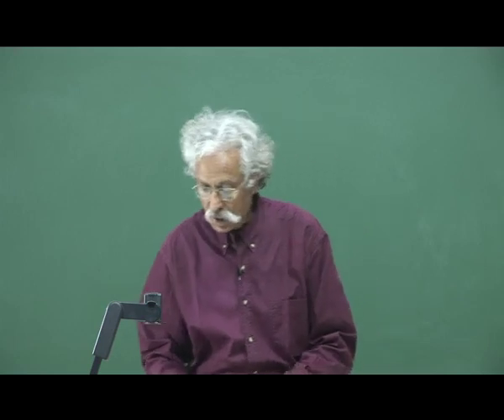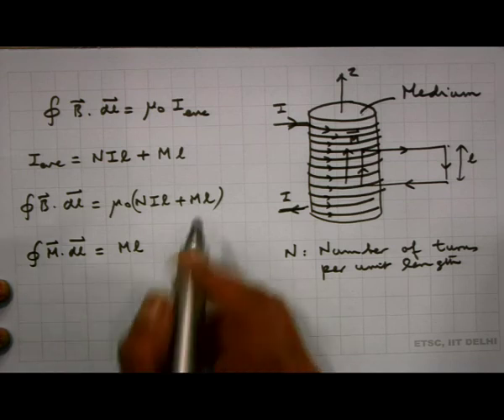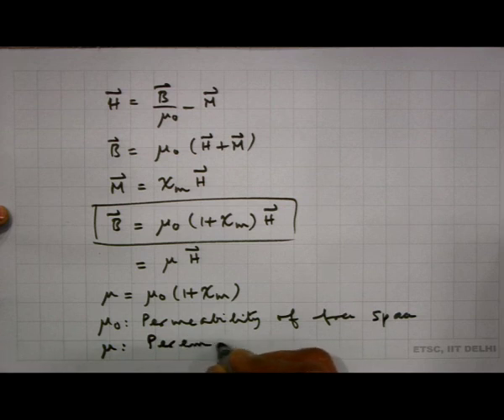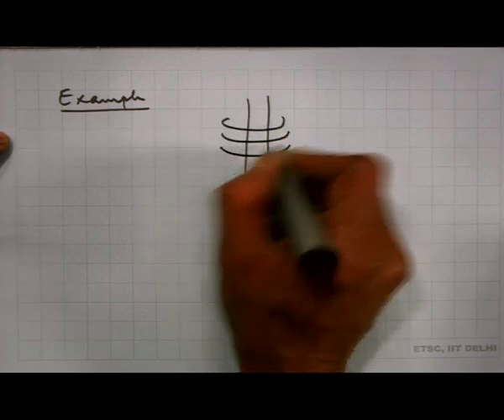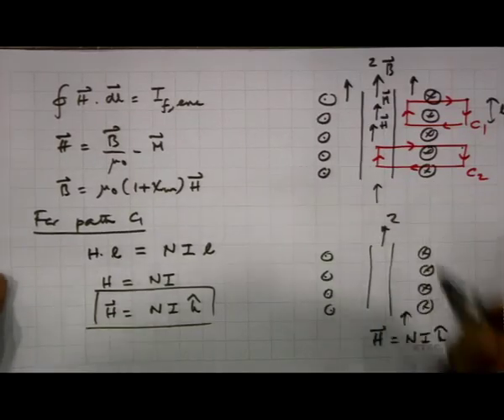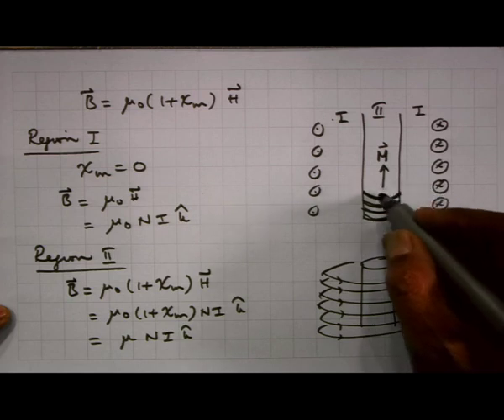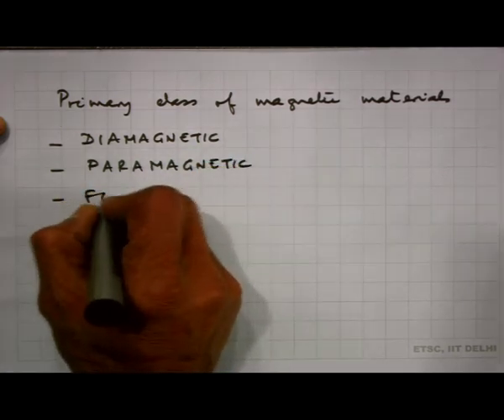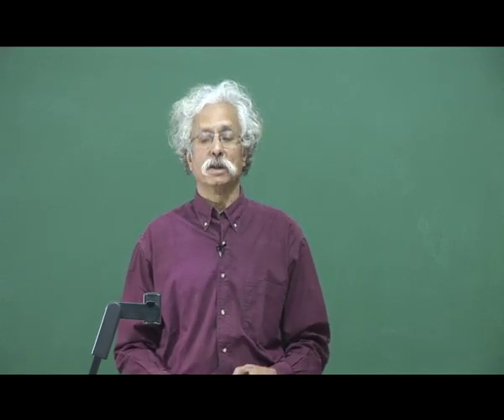Magnetization and application of Ampere's law (CH_22)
Subject: Physics
Course Name: Magnetism and Matter
Name of Presenter: Prof. K. Thyagarajan